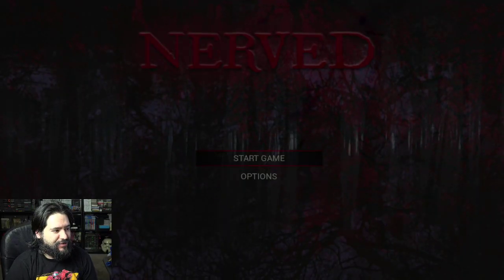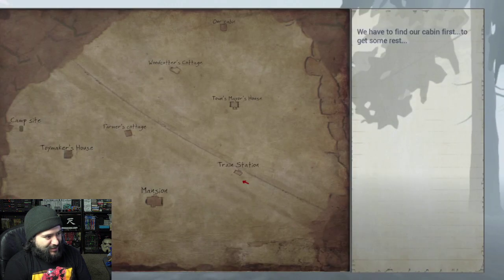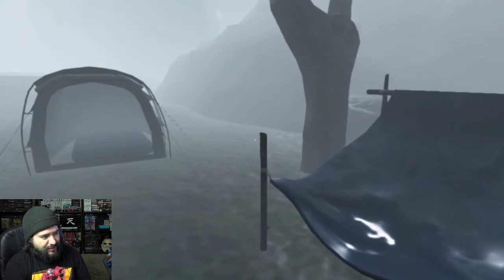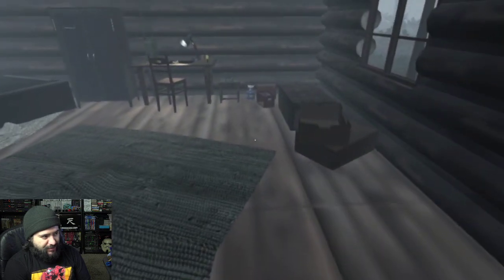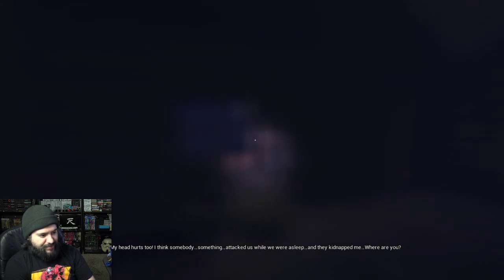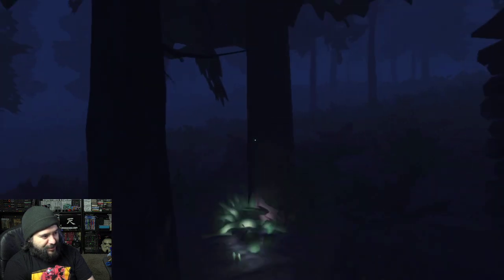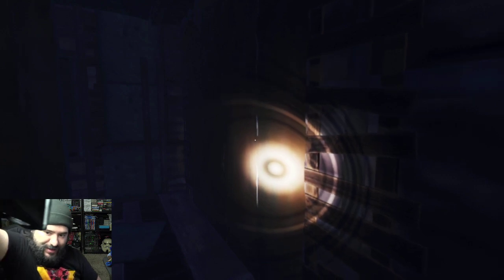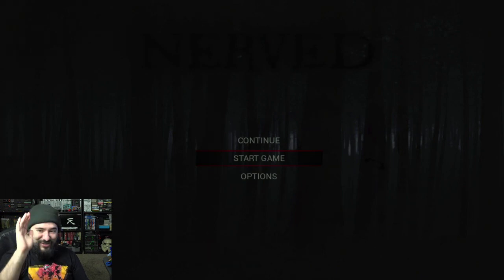Nerved - Horror Game for Switch - First Person Horror! | 8-Bit Eric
8-Bit Eric ( 8BE ) Nerved is first person horror game, about a paranormal investigator couple and their latest adventure in the “Bitterwood Forest.” This last case that they have chosen to persuade, will deliver a charnel impact on the couple's fate, both personally and professionally.